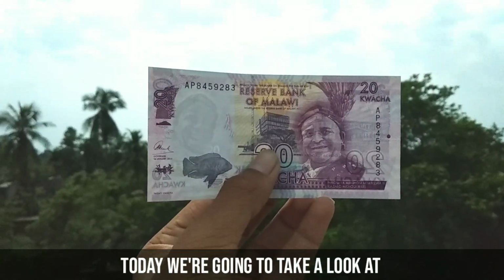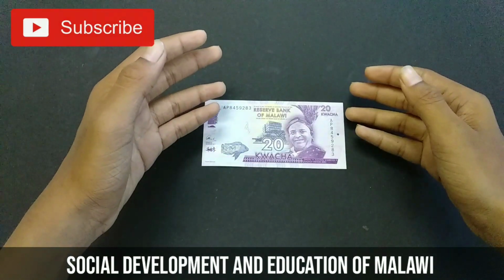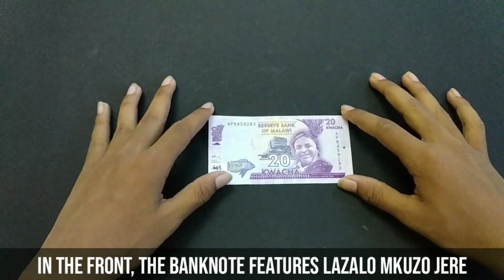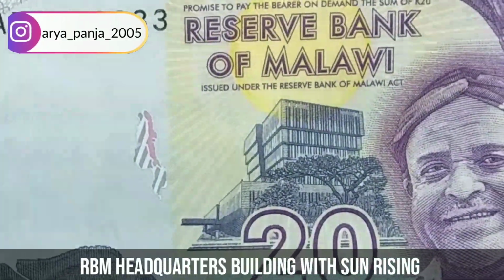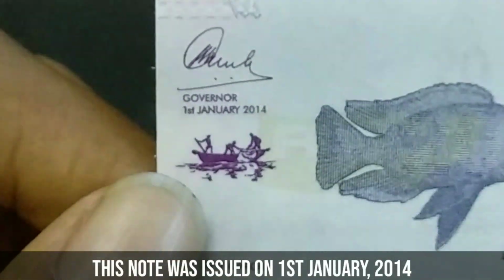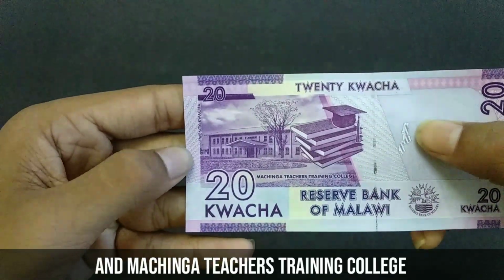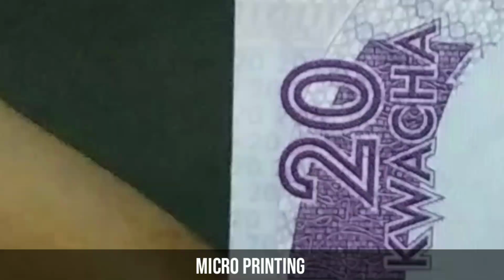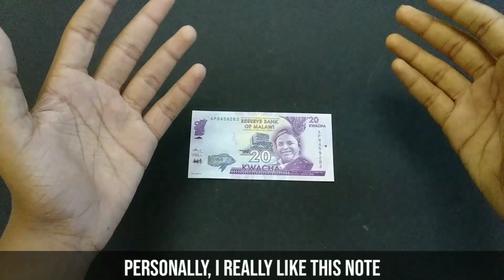Malawi Kwacha-20 Kwacha banknote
In today's video we are going to talk about the Malawian Kwacha.

Rates:
1JPY=6.83MWK
1USD=731.92MWK